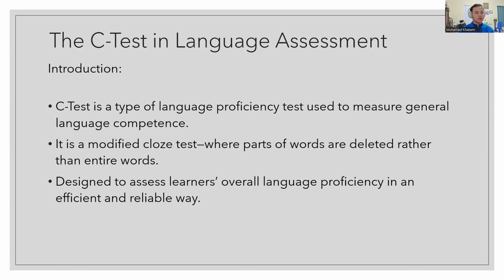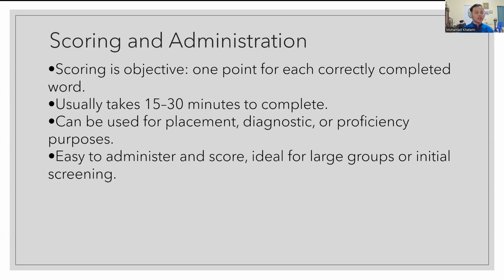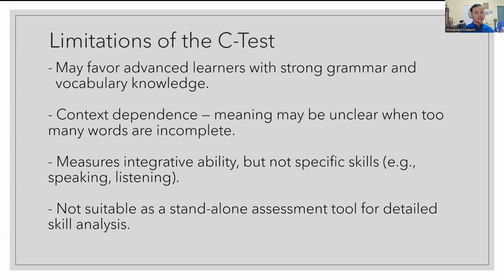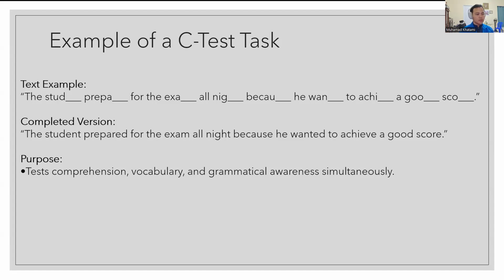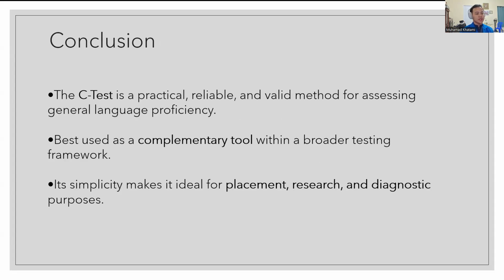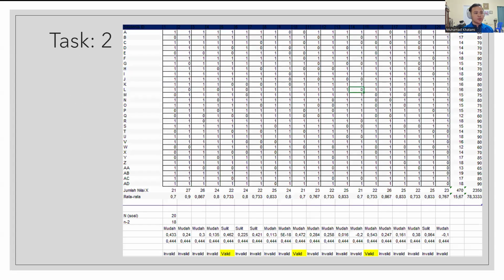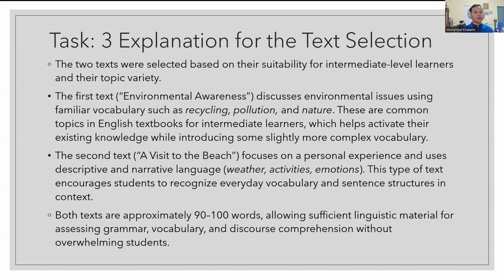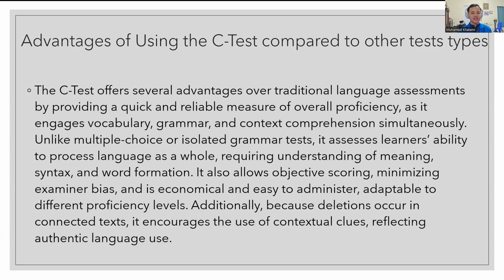Language Assessment | Mid term Project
Muhamad Khatami Rahmat
33230047